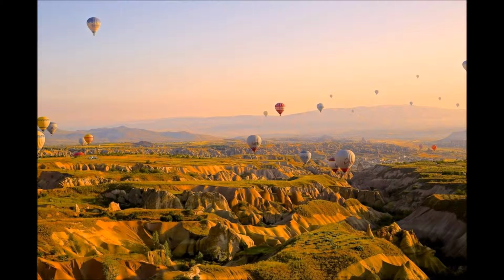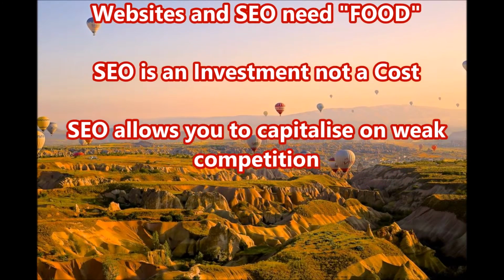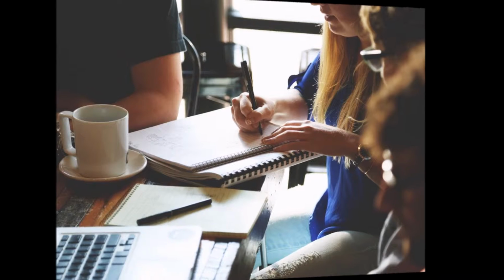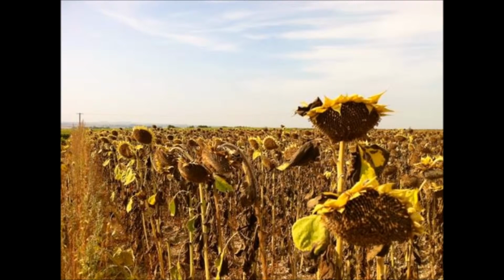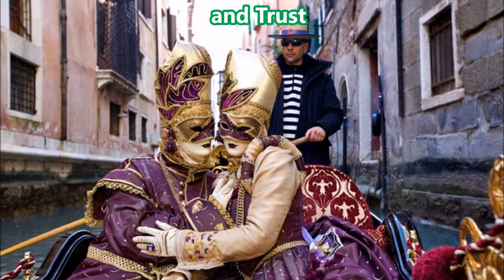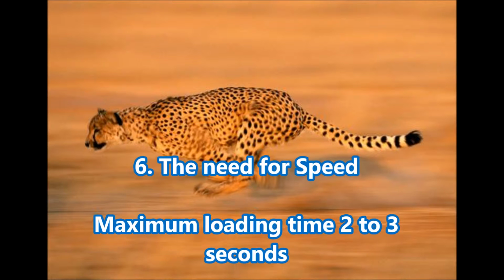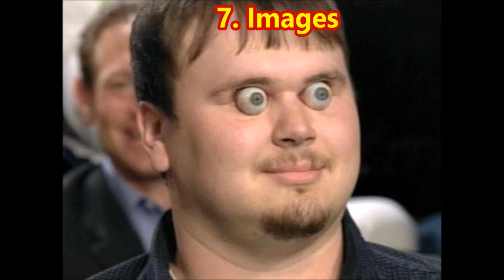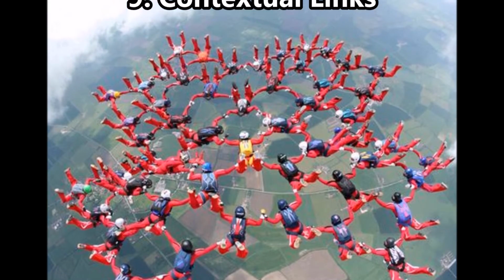10 Best SEO Tactics that Increase Visitor Traffic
10 Best SEO Tactics that Increase Visitor Traffic

10 Best SEO tactics that increase visitor traffic to your website listed below will lead to more interaction with potential customers and additional sales.

SEO will never be dead while search is used to find information from the internet. In fact, search engine optimisation is the whole basis of how the internet operates so successfully whatever search engine you use.

An active dynamic SEO website is a very powerful and relatively inexpensive tool that increases your marketing, advertising and promotion right across the internet.

For questions to David McCracken SEO